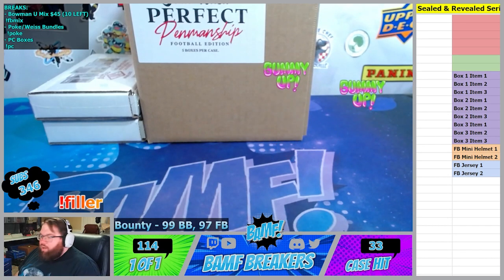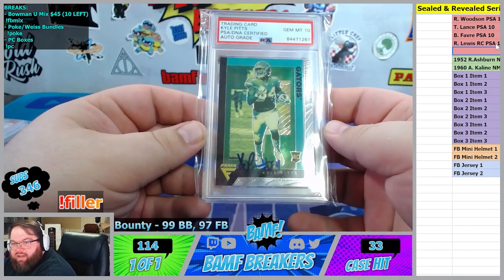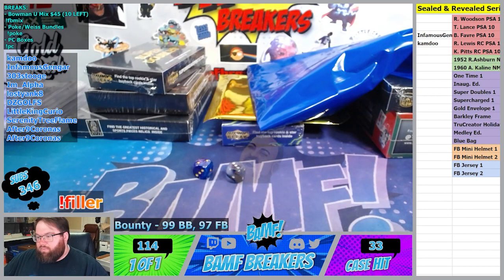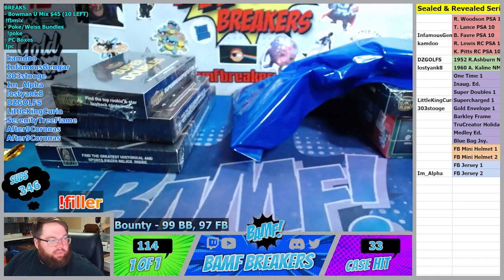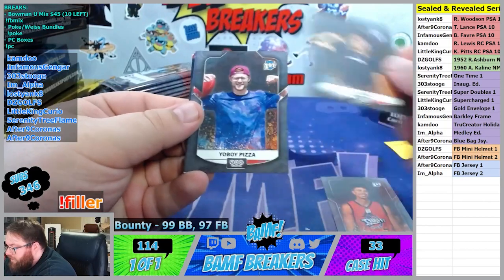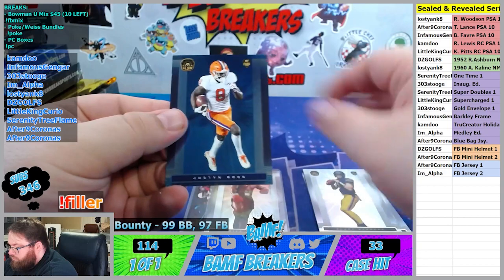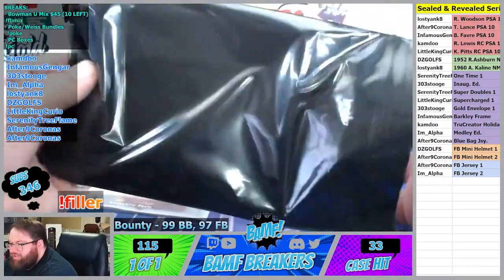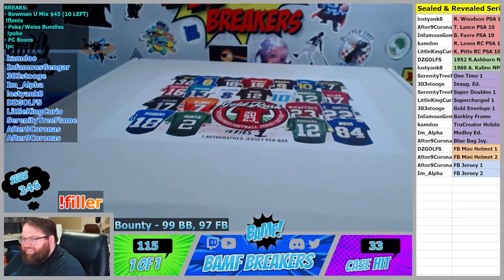2 27 23 x Sealed and Revealed Break